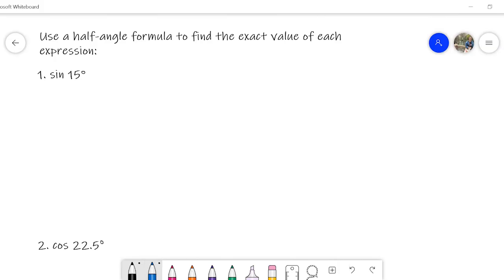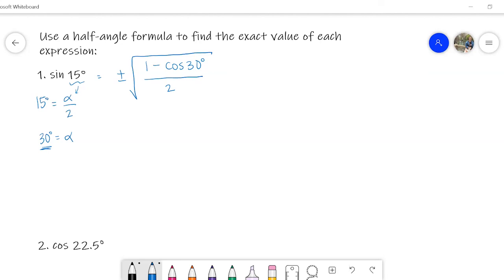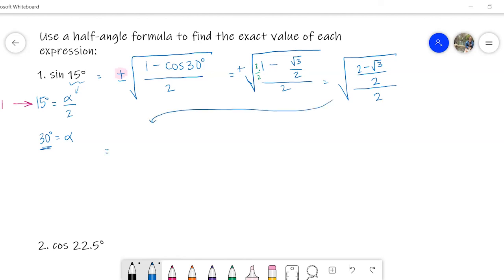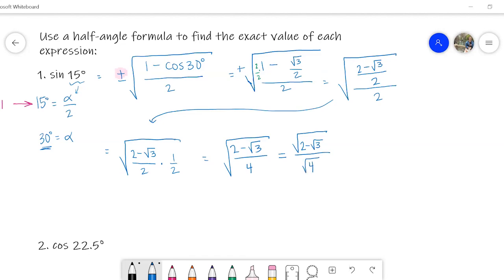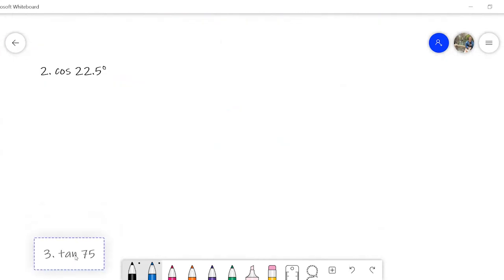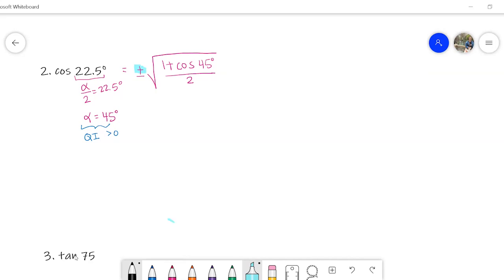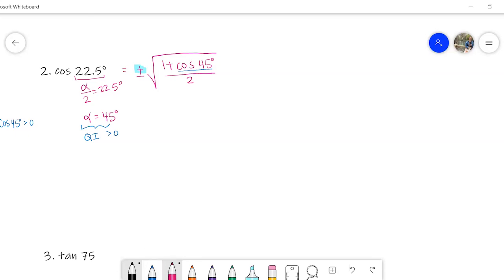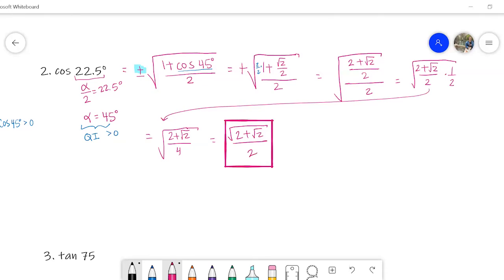Half Angle Identities 1 notes